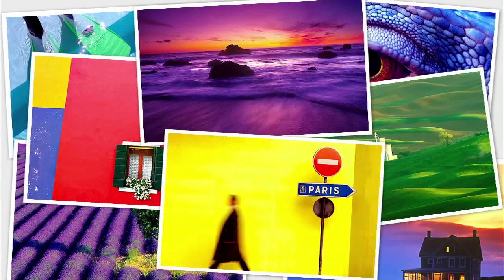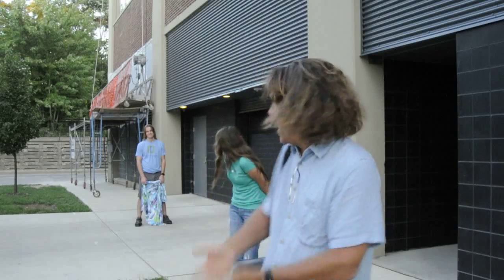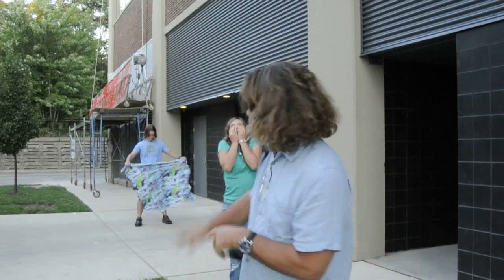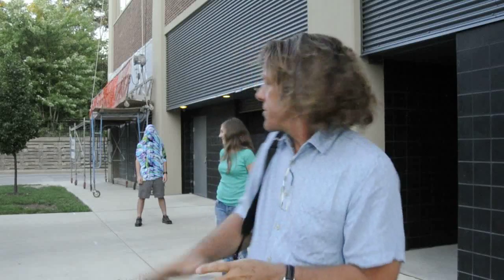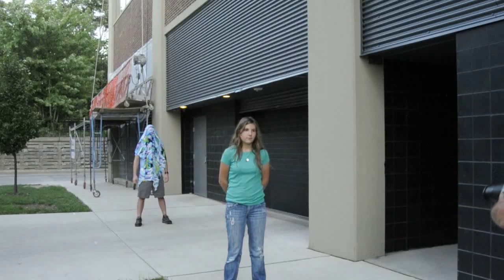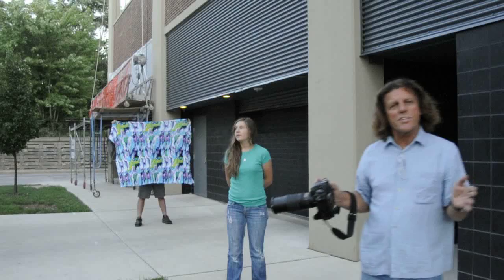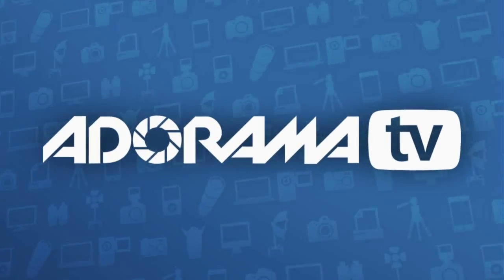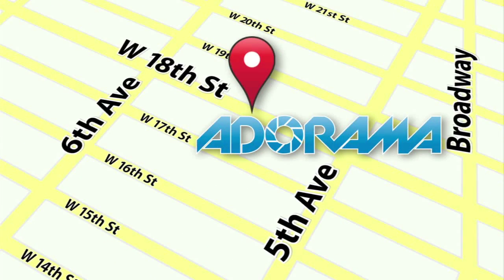Creative Portrait Composition: Ep 108: You Keep Shooting: Adorama Photography TV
AdoramaTV Presents You Keep Shooting with Bryan Peterson. This week Bryan talks about creating a clean composition for portraits. Watch as Bryan takes you through some simple, elegant steps to make a compelling image.

for more photography videos!